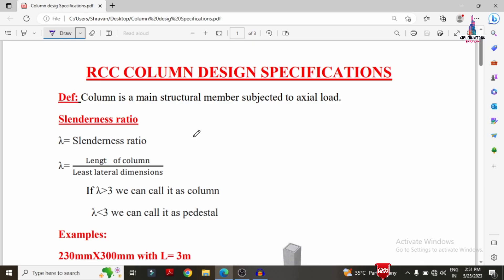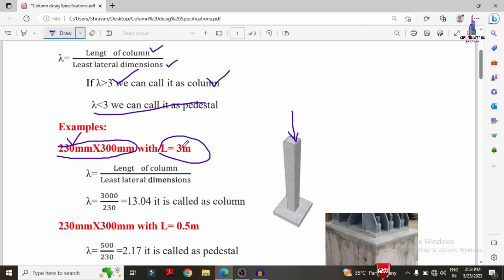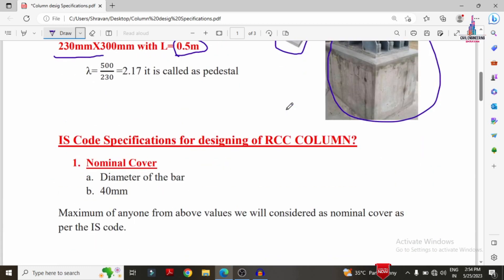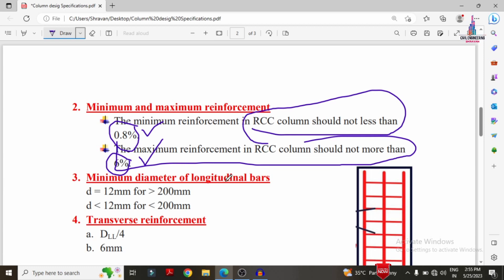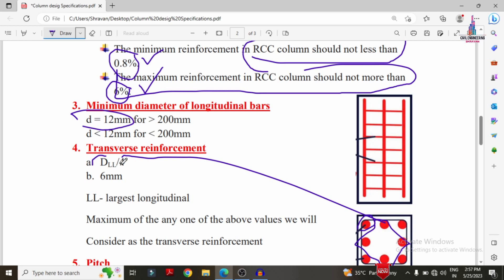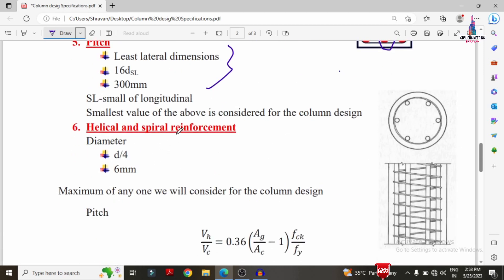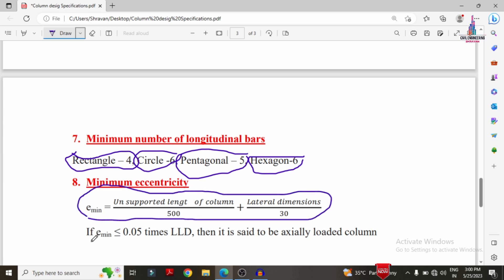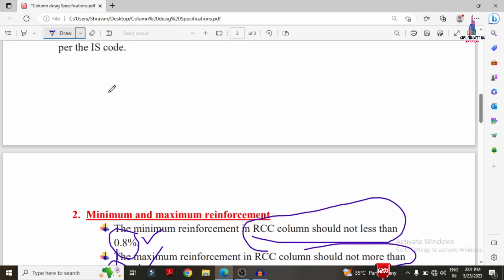Full column design specifications | building design | civil engineering | reinforcement in column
Memberships link

In this Video lecture you are able to learn about Full column design specifications | building design | civil engineering | reinforcement in column